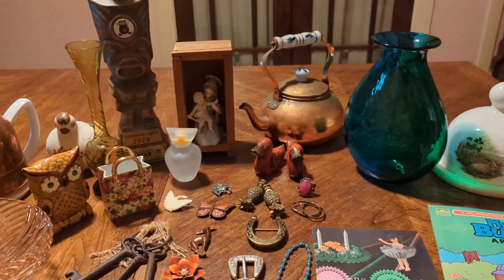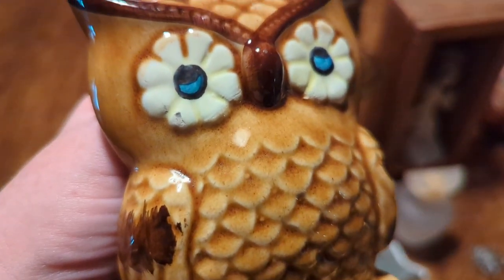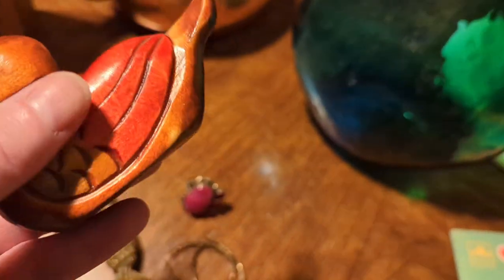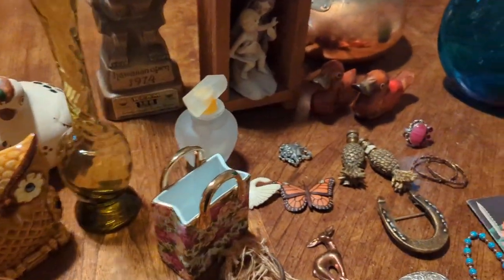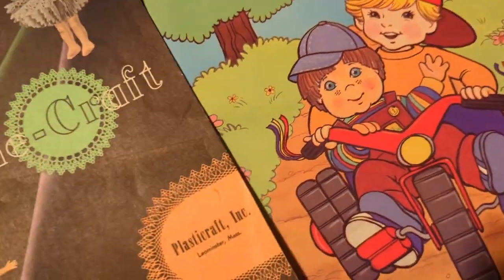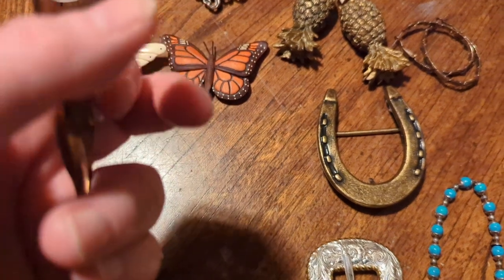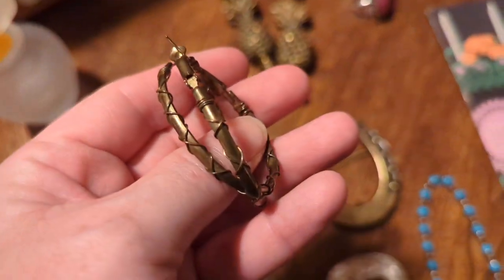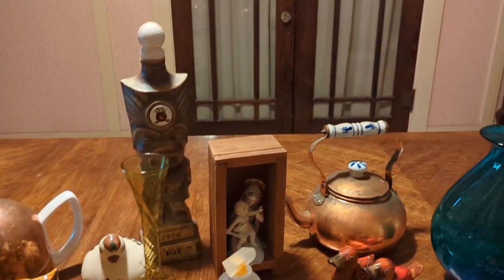Supporting Small Business Is So Important! Plus I Sourced Some Amazing Items For Resale !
Or join me at one of my Live Sales ! I have several sales every week !